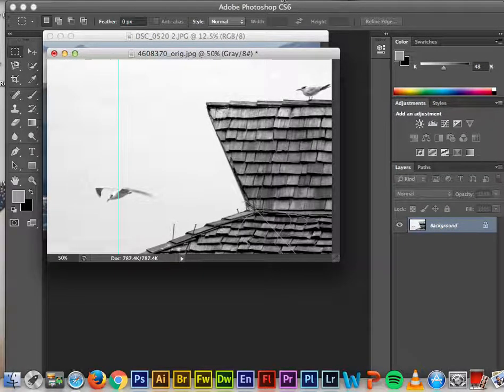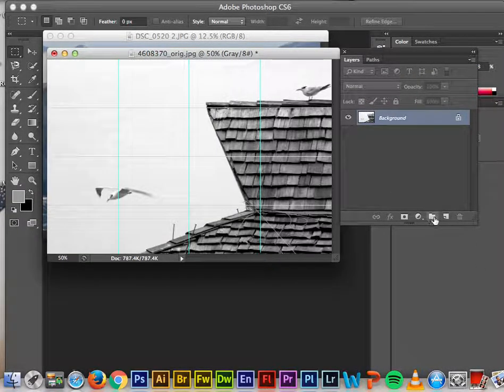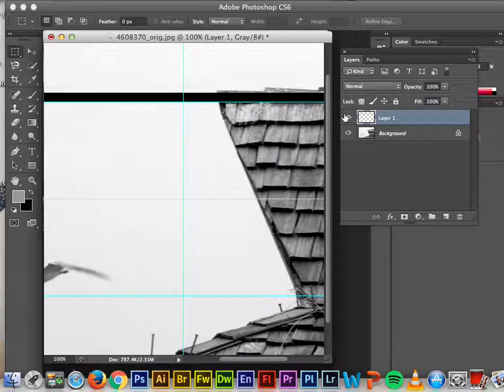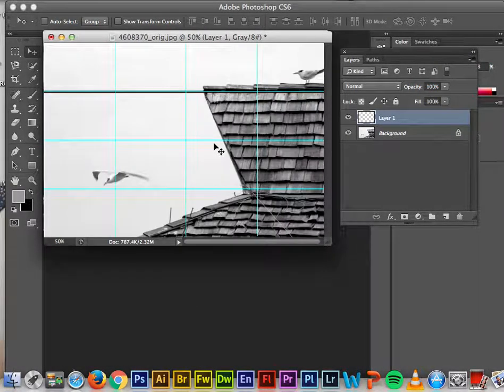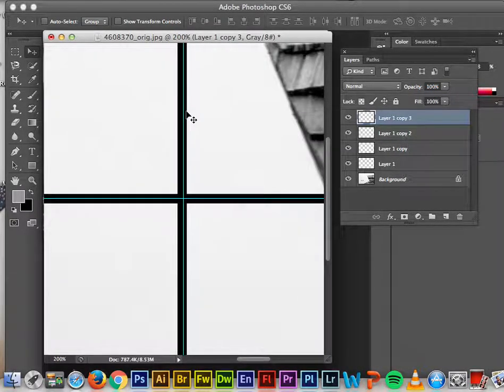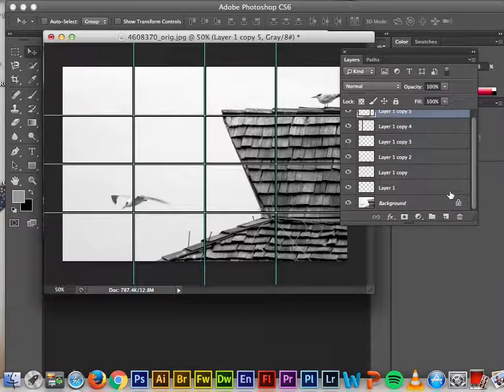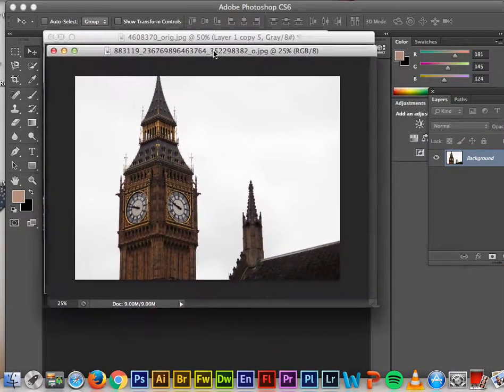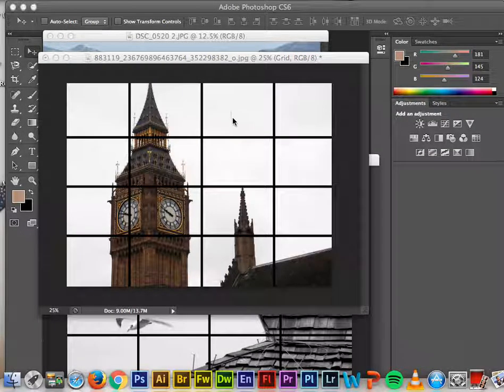Pano Grid Part 1